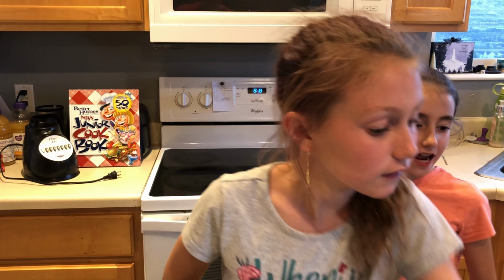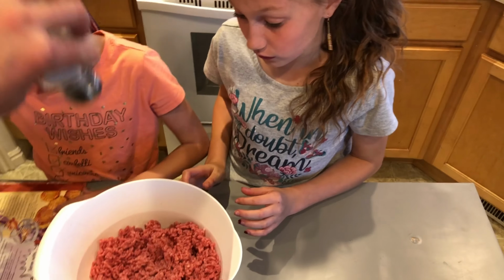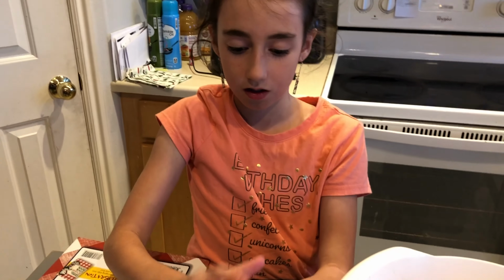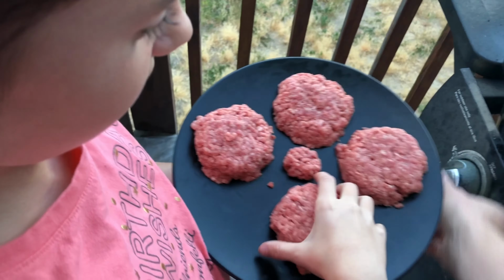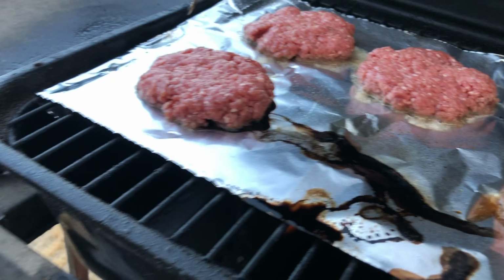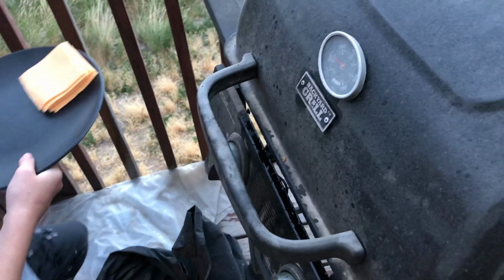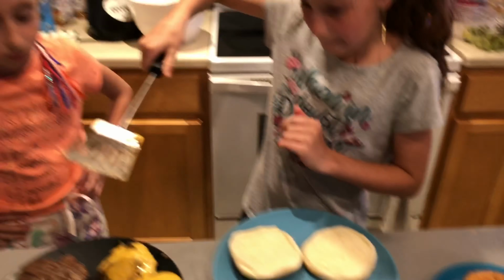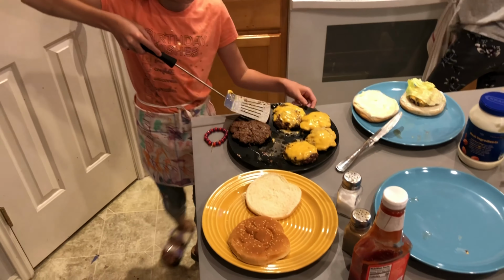Mini chefs cook burgers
The girls wanted to cook dinner so they did. They did such a great job. Comment on your favorite meal to cook! Let us know what to cook next.